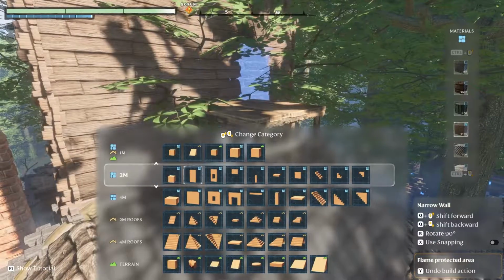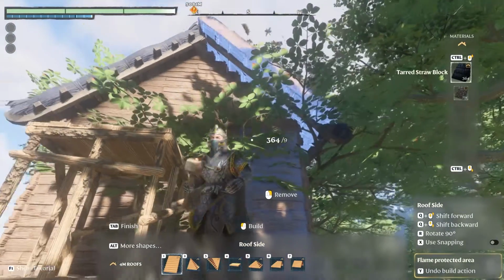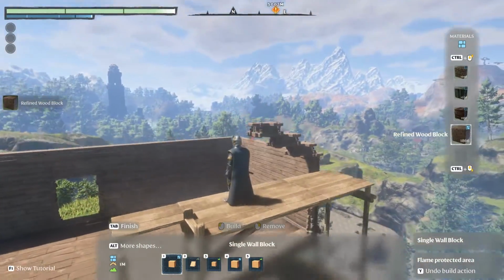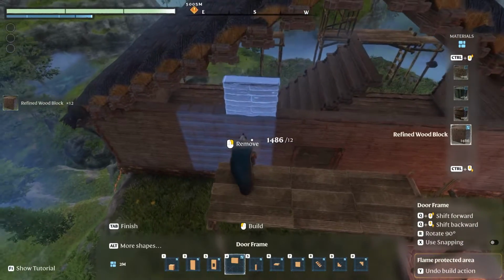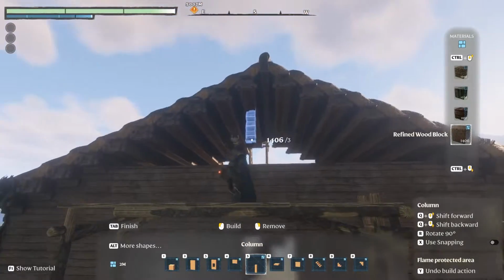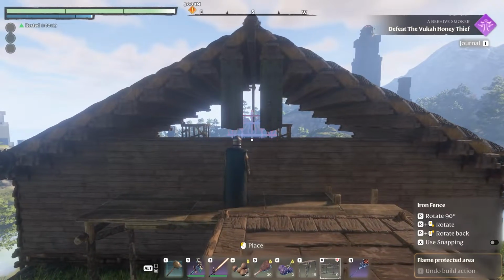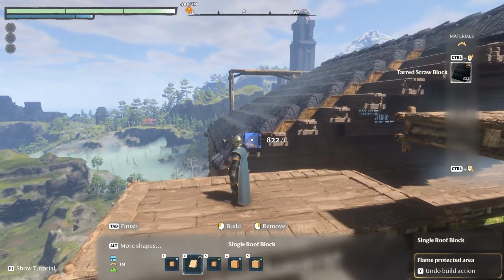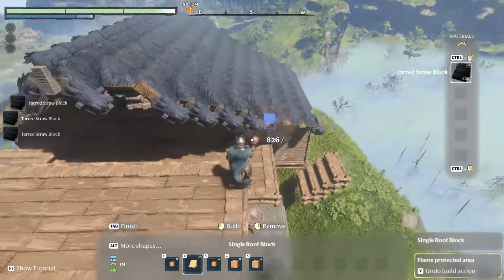Enshrouded: Simple Building Tips For Better Roofs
🎬 What's Inside:
Welcome Flameborn! Today we showcase simple DIY little tricks you can do to beautify your Roof.

⏰Timestamps:

0:00 Intro
0:57 Roof Outline
1:52 Guide Beam
3:28 Filling in Materials
5:14 Filling in the Gap
6:06 Additional Details
10:09 D*mn the OCD
11:20 Outro

❤️ Thanks for all the support and likes!